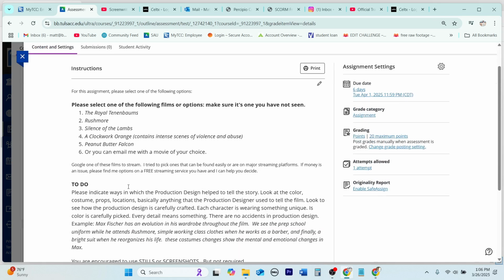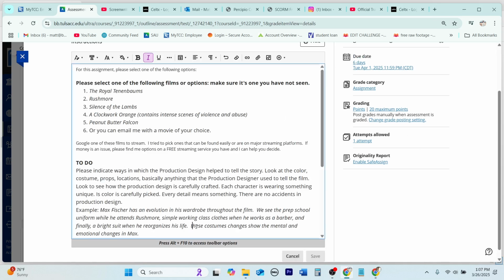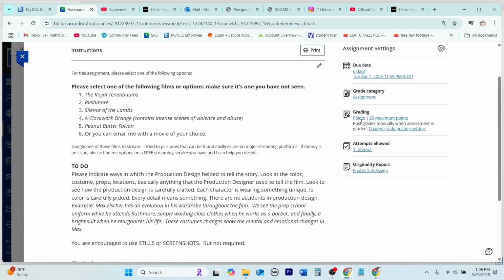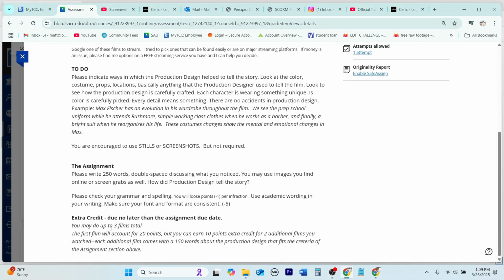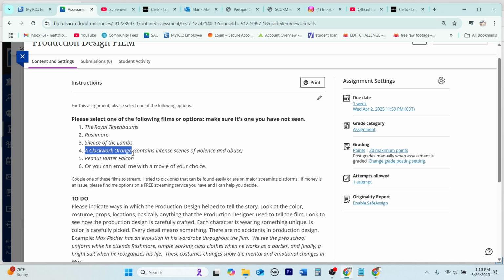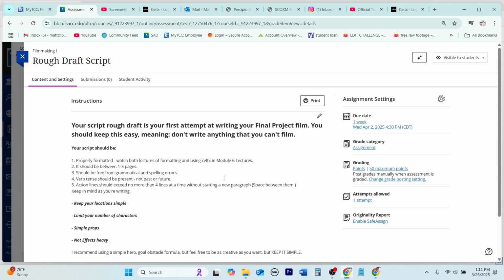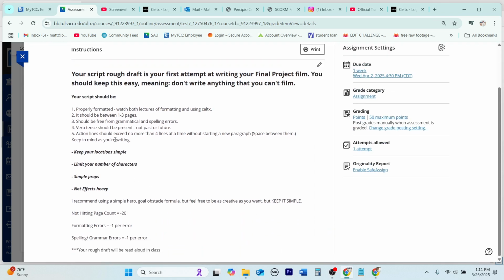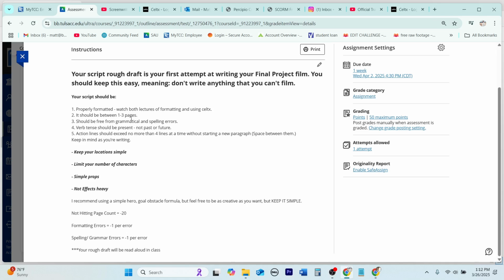Week 10 Module Overview